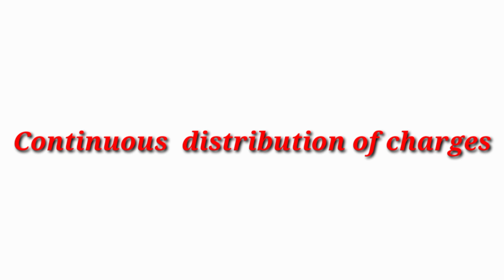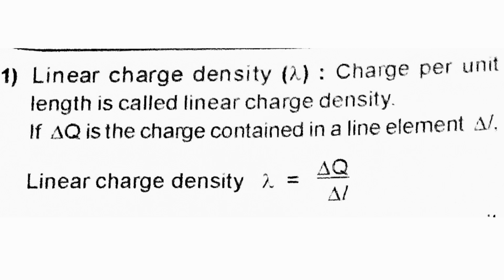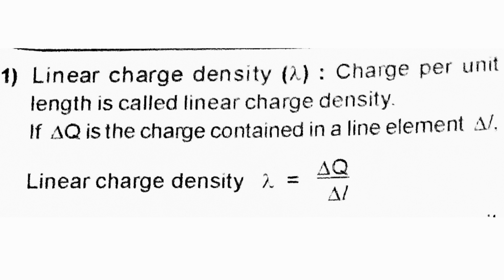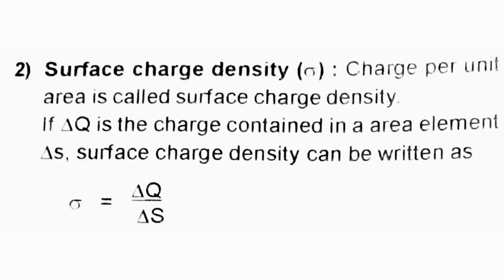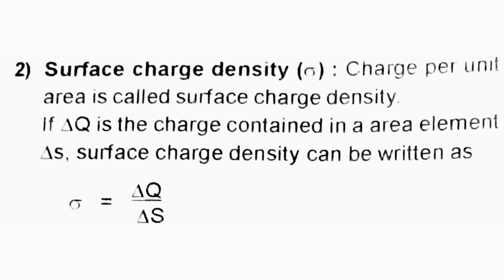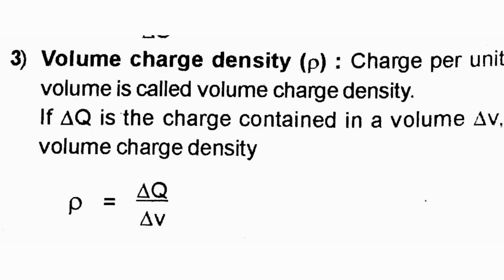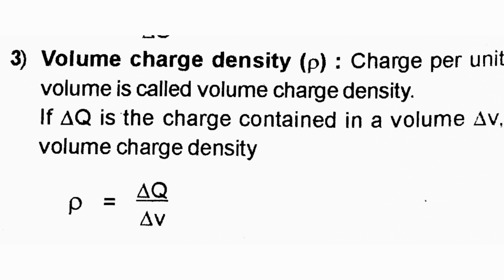+2 physics /CH-1 Electric Charges & Fields/Continuous distribution of charges❤